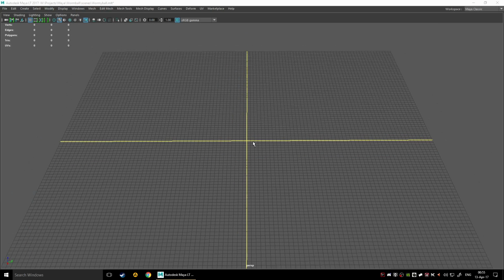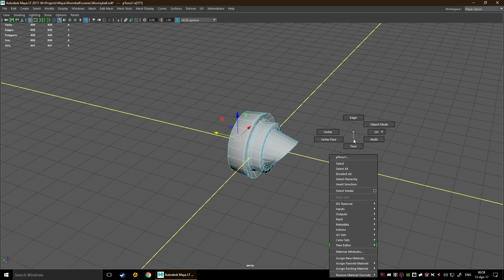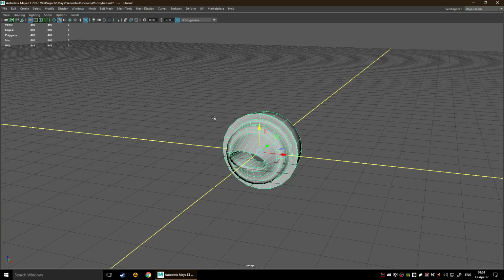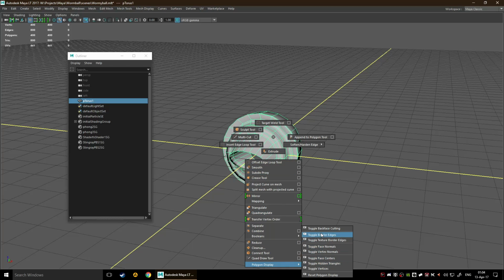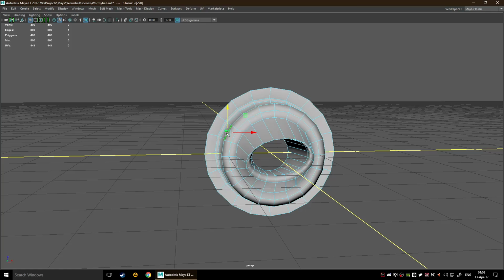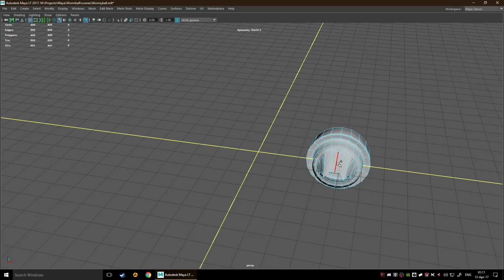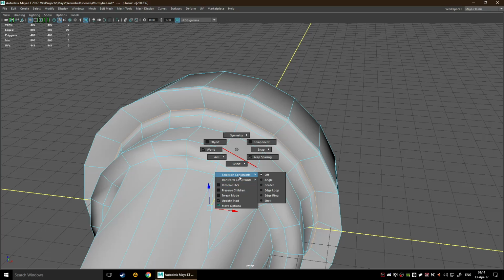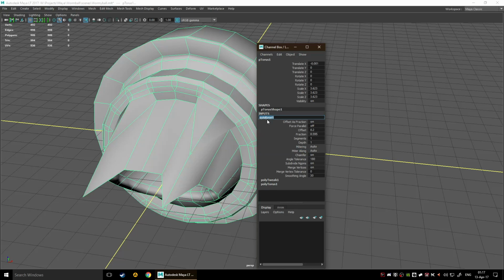Game Development Ops - Maya LT RMB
Not all RMBs are made equal.